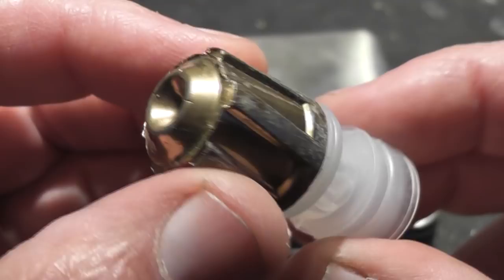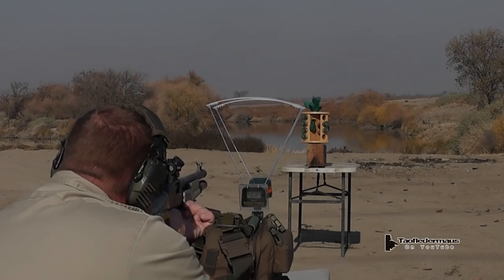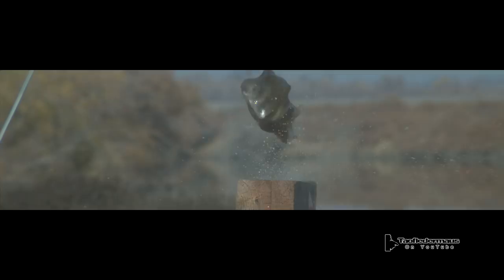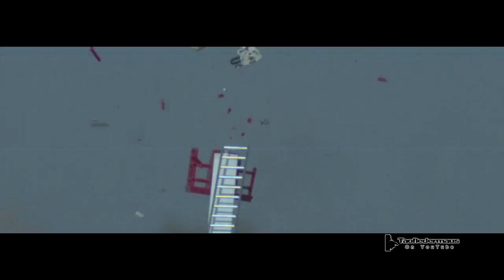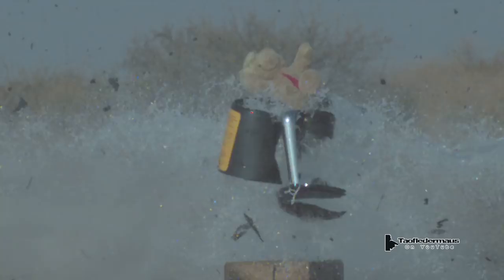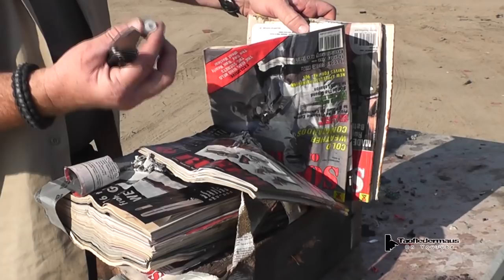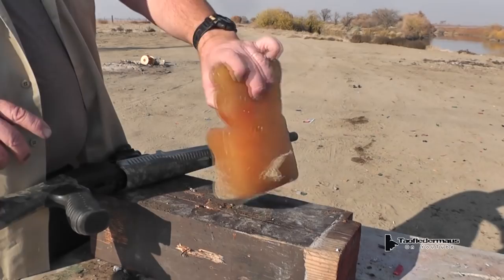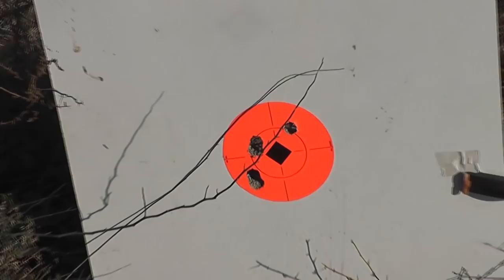Russian Komfort Slug - 'Nade-like FRAGMENTATION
We check out the relatively new "Komfort" slug made by Techcrim in Russia.  This looks a lot like a Brenneke slug,  but  is designed to fragment into multiple pieces when it impacts flesh.   This causes much more energy-transfer than a slug that just passes through without deformation.   You can see how far these throw the target.

I want to thank Alexey Lavrov for sending these from Russia.